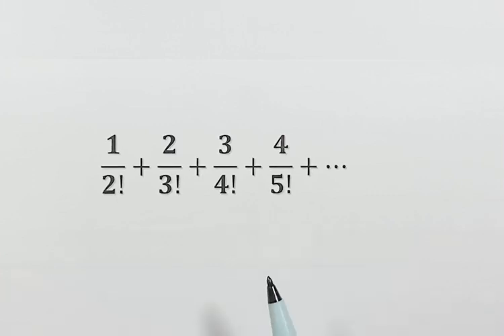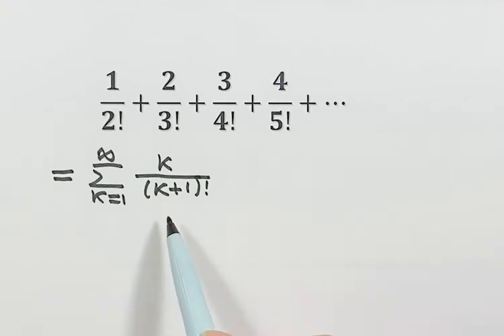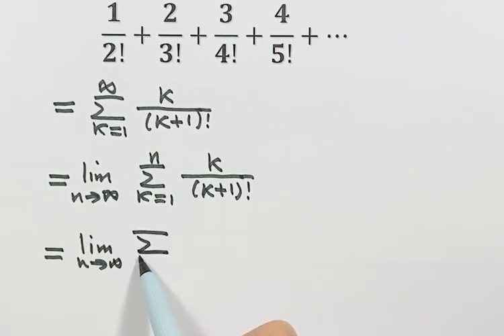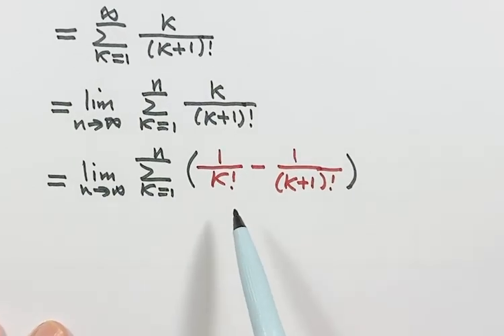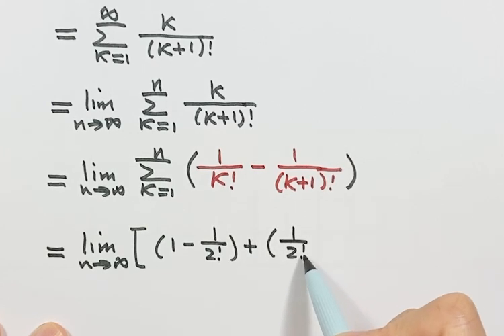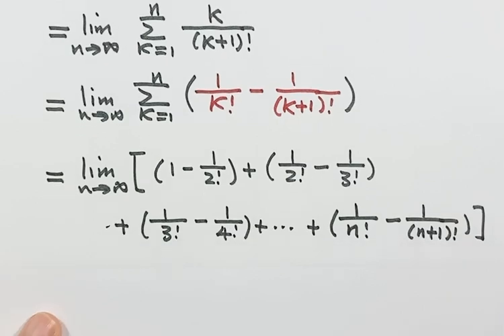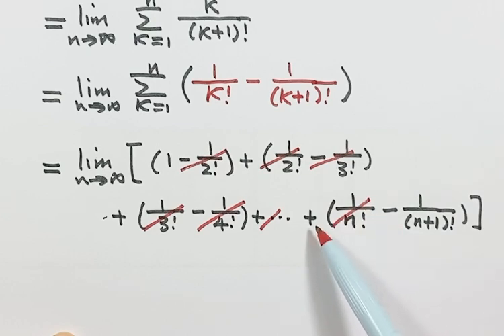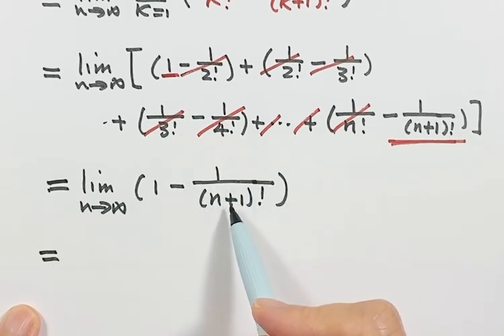Finding the Sum of Series - Quick Series Sum Solution | Using Summation Notation |Telescoping Sum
Learn how to find the sum of a series and how to find the sum of infinite series using summation notation.

There is a quick and easy solution for determine the sum of a series, which involves using summation notation and the concept of a telescoping sum.

A series is the sum of the terms of a sequence. This video presents step-by-step the basic algebraic and calculus limit techniques and tricks to solve this problem quickly and easily. This question is from a college Math Competition.